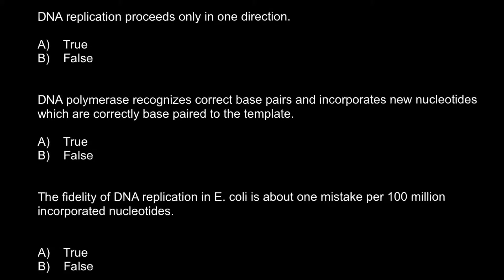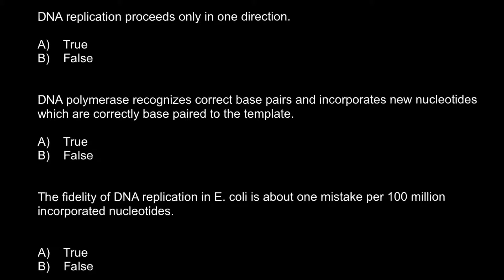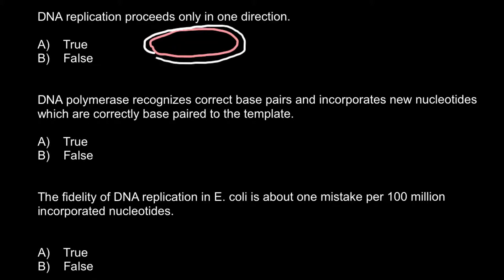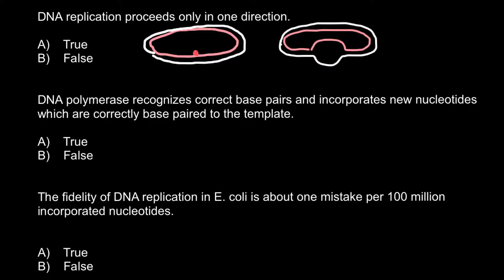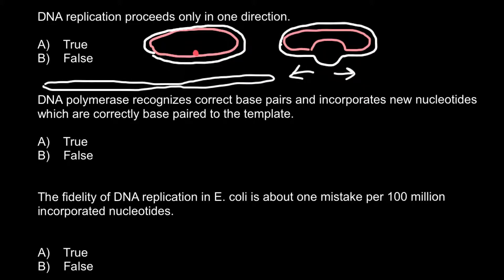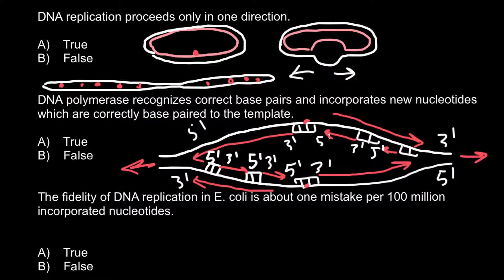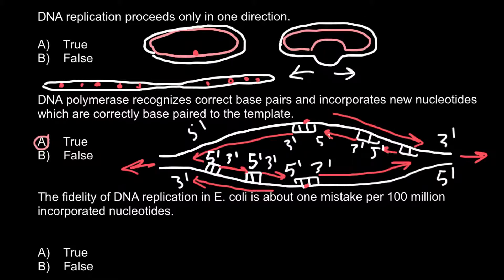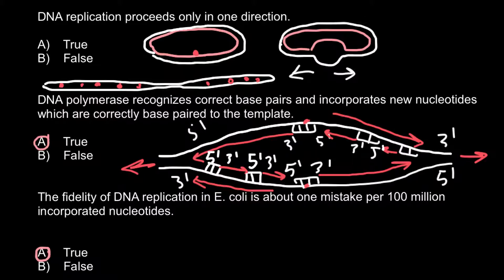True-false questions about DNA replication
DNA replication is the process of producing two identical replicas from one original DNA molecule. This biological process occurs in all living organisms and is the basis for biological inheritance. DNA is made up of two strands and each strand of the original DNA molecule serves as a template for the production of the complementary strand, a process referred to as semiconservative replication. Cellular proofreading and error-checking mechanisms ensure near perfect fidelity for DNA replication.

In a cell, DNA replication begins at specific locations, or origins of replication, in the genome. Unwinding of DNA at the origin and synthesis of new strands results in replication forks growing bidirectional from the origin. A number of proteins are associated with the replication fork which helps in terms of the initiation and continuation of DNA synthesis. Most prominently, DNA polymerase synthesizes the new DNA by adding complementary nucleotides to the template strand.

DNA replication can also be performed in vitro (artificially, outside a cell). DNA polymerases isolated from cells and artificial DNA primers can be used to initiate DNA synthesis at known sequences in a template DNA molecule. The polymerase chain reaction (PCR), a common laboratory technique, cyclically applies such artificial synthesis to amplify a specific target DNA fragment from a pool of DNA.